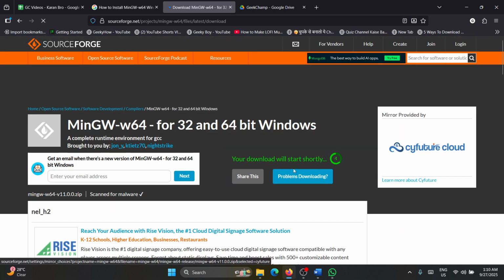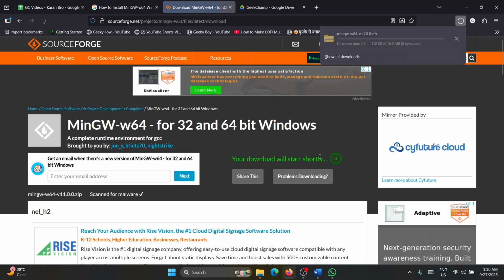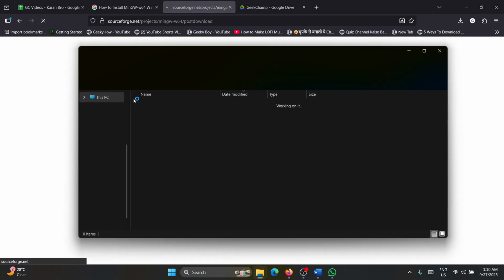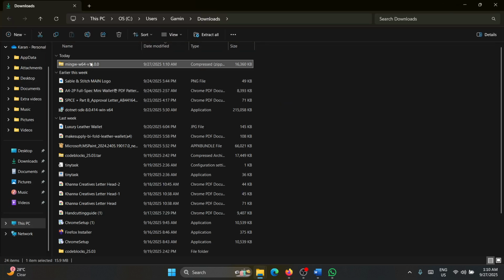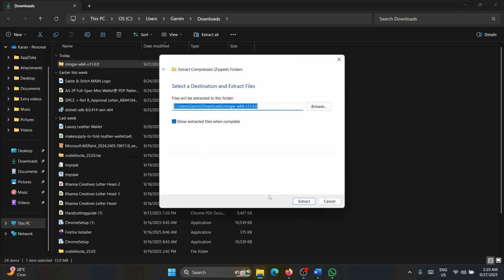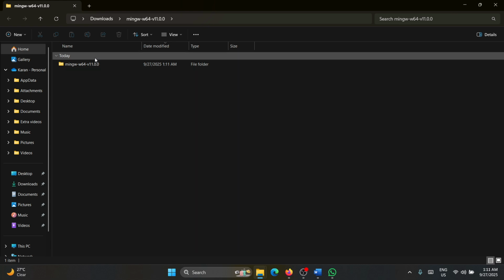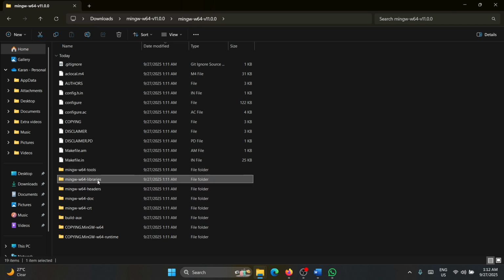How to Install MinGW w64 Windows 11 for Developers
Video Title : How to Install MinGW w64 Windows 11 for Developers

If you wish to Install MinGW w64 Windows 11 for Developers then please watch this video.